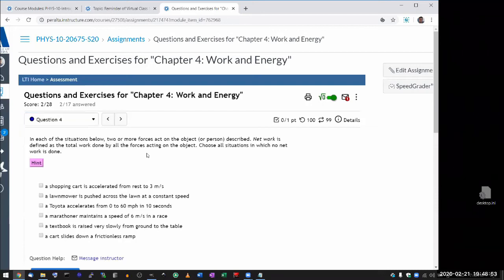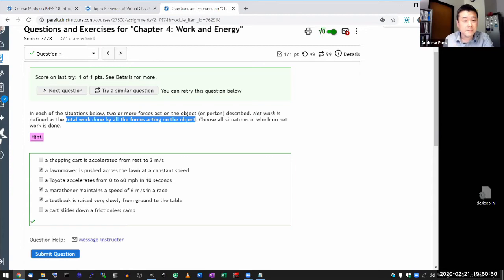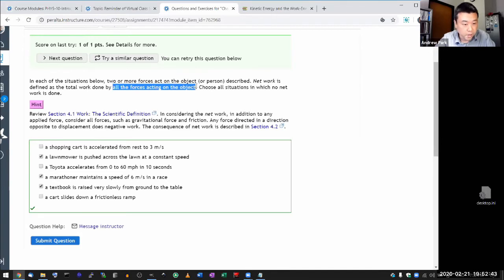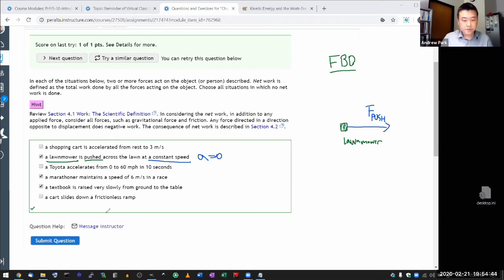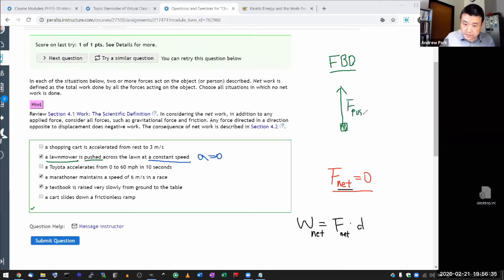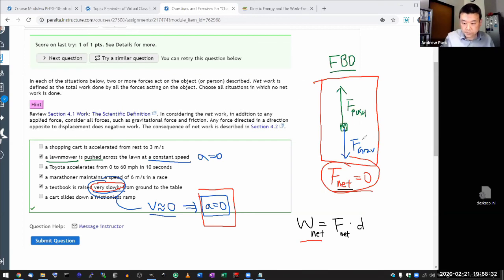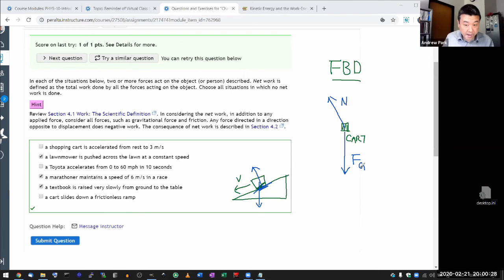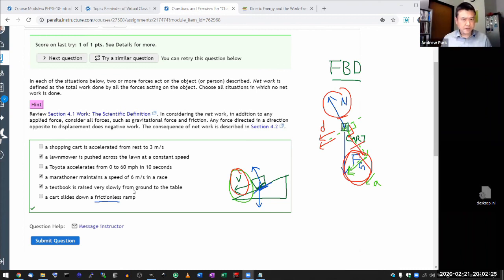Physics 10 - When no Net Work is done